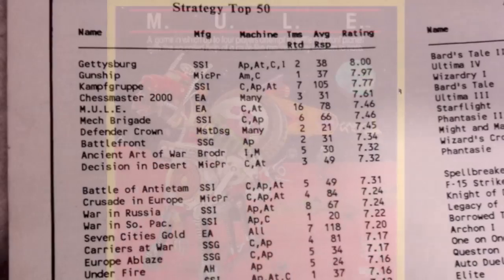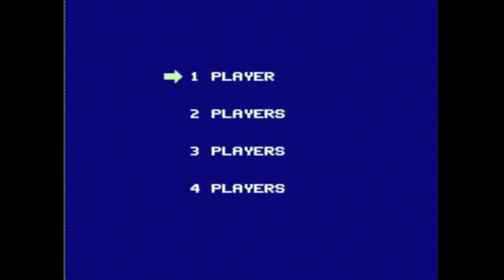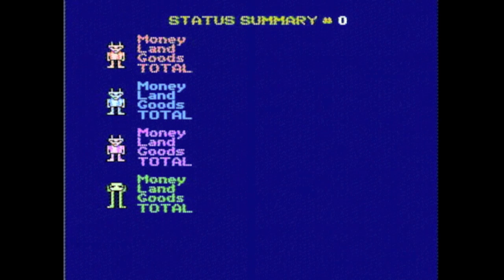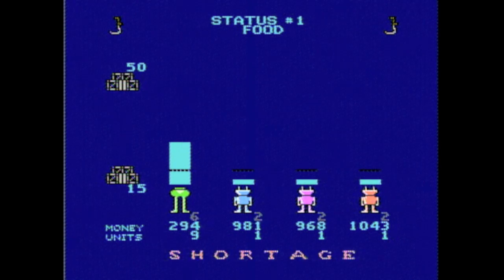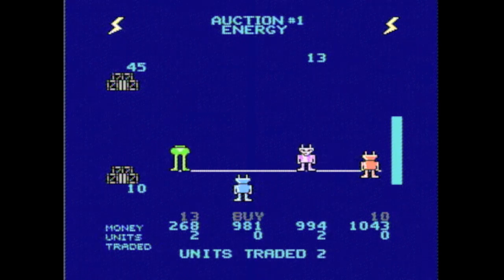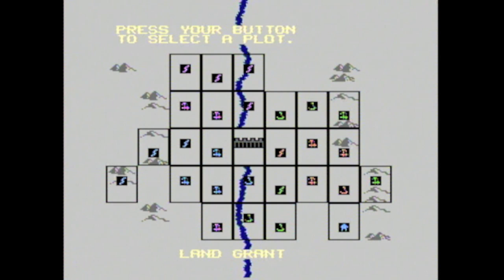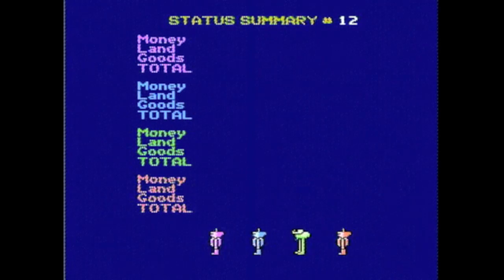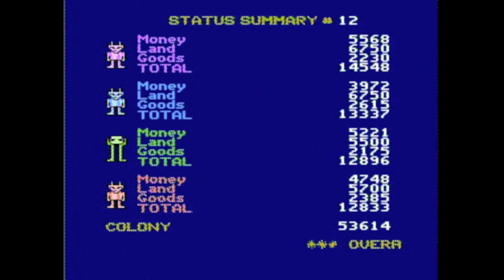Cool and Unusual Games: M.U.L.E. (NES) Review!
M.U.L.E. is one of the all time classic computer strategy games, and is well-known in Commodore and Atari retrogaming circles. But did you know there's a NES version? Watch the review to find out how it compares to the originals!